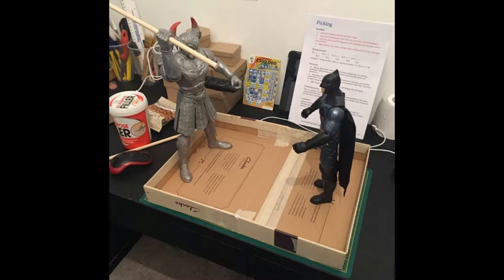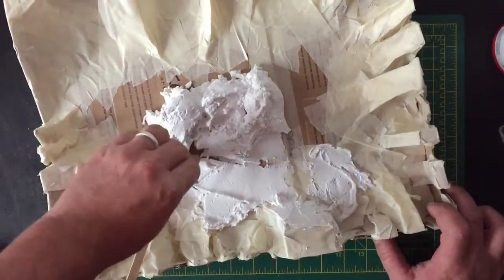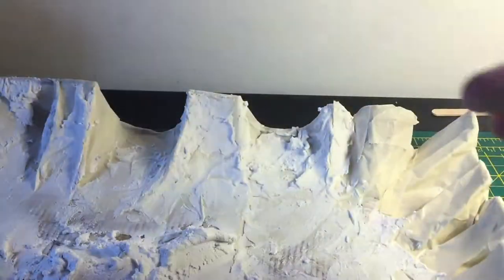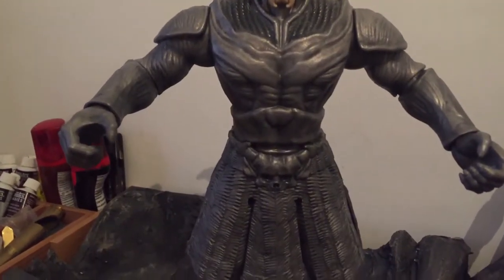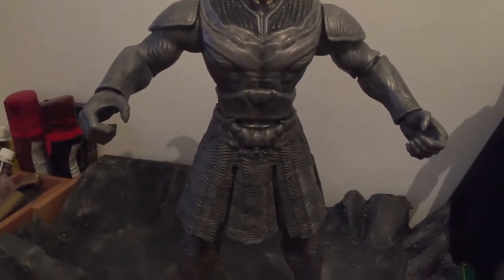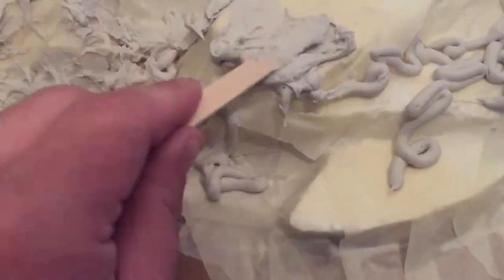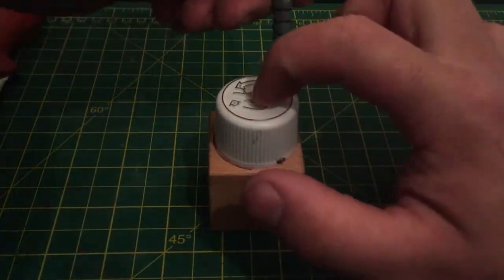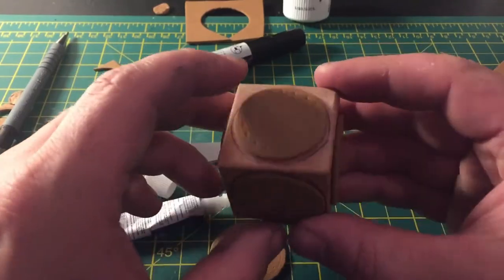12 INCH CUSTOM BATMAN V STEPPENWOLF FIGURES AND BASE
Hi guys here is my custom batman a steppenwolf figures withe custom battleground base. enjoy!